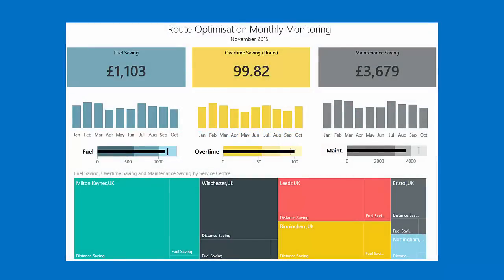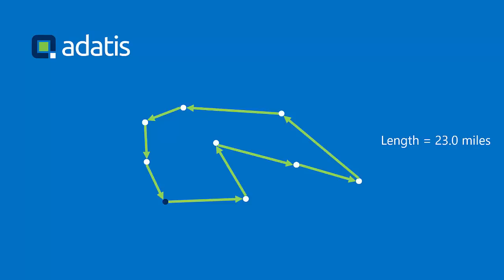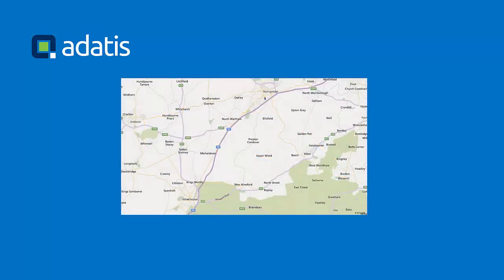Addressing the Travelling Salesman Problem with Azure ML and Power Map